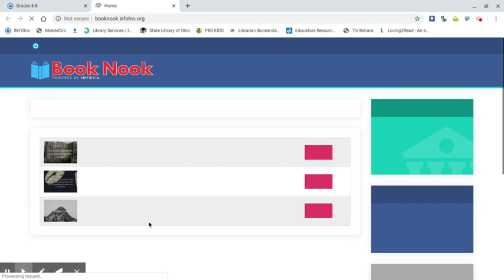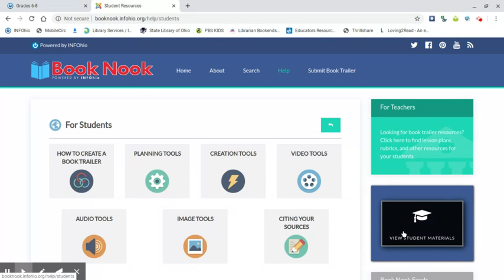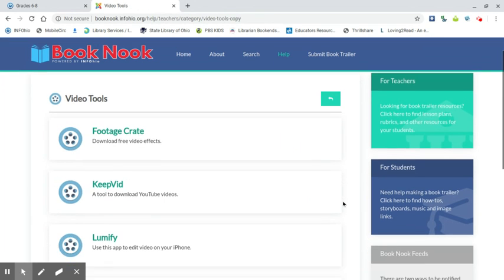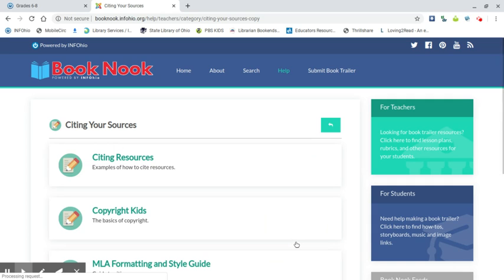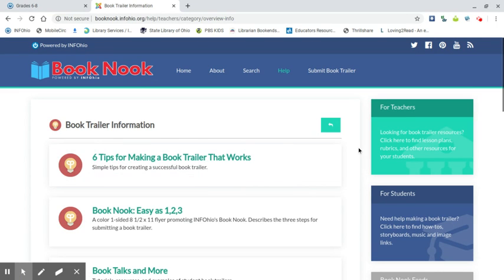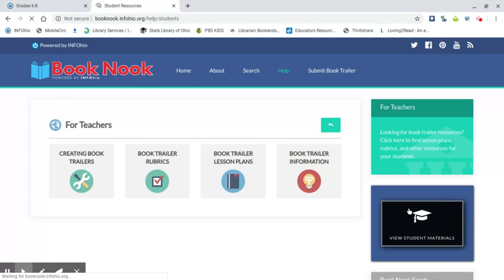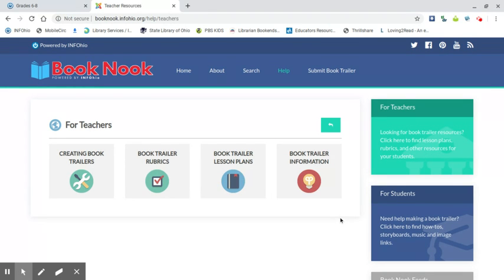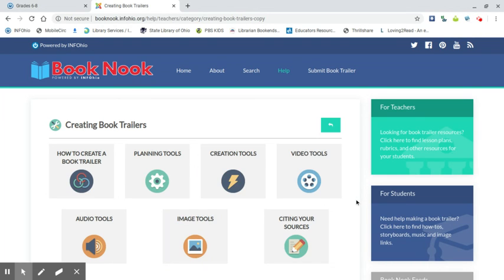Book Nook INFOhio - teacher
INFOhio resource - Book Nook
Use as a classroom resource.